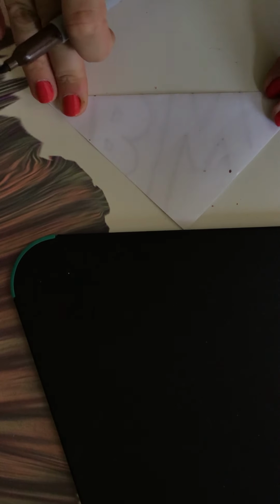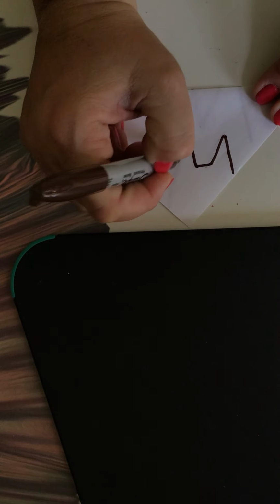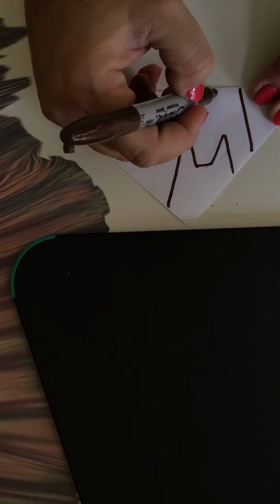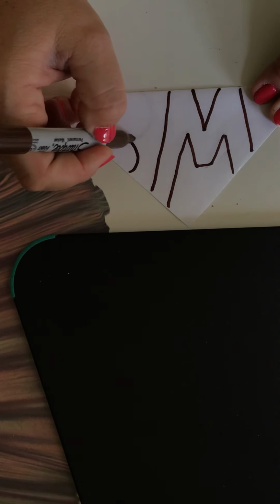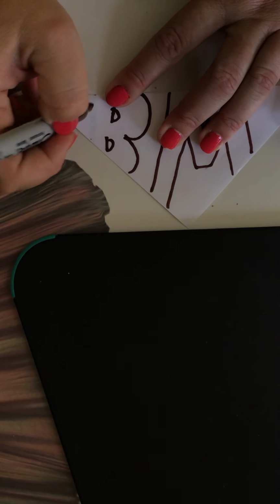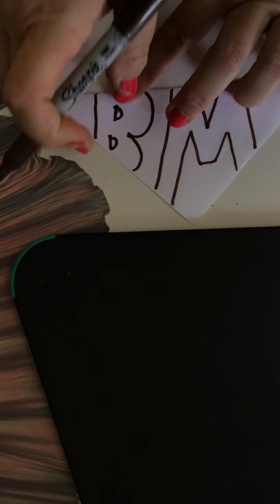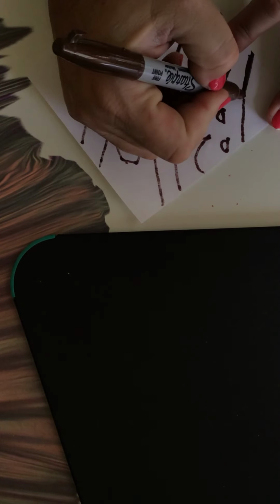Radial Name Design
We created a beautiful design by starting with our initials on a triangle, tracing and repeating those initials, and finally mirroring them 4x.
Materials: 2 pieces of printer paper 8.5x11; scissors; pencil; permanent marker; colored markers and colored pencils.

Start with 2 squares, one large square of paper, and one that is 1/4 the size of the original.
In taking a piece of printer paper, 8.5x11 inches, and folding one corner like a taco, you can make a square, and cut off the excess strip of paper. Once you have your square, open it up, then fold the large square 2x in half (like a book) creating a small square.
Now take a second piece of paper, laying the folded large square, lining it up in the corner, and trace with pencil on your second piece of paper. Take the folded square away and you should see a tracing of the "smaller square" Cut it out. Now you've got a small square, and open up the folded paper to have your large square. Your small square should fit under the large square 4x.
Take your small square and fold it corner to corner taco style, and draw your letters or shapes ensuring that you reach the top and bottom edge of the triangle.
Trace front and back 4x to have a mirrored letter design.
Now take the designed square, decide what letter will face the center, and lay the square beneath your paper and trace- I like to start with pencil then outline in marker, to be sure i can correct mistakes.
Trace all 4 segments by rotating the paper mirroring the letters.